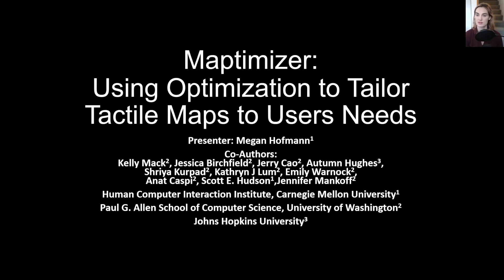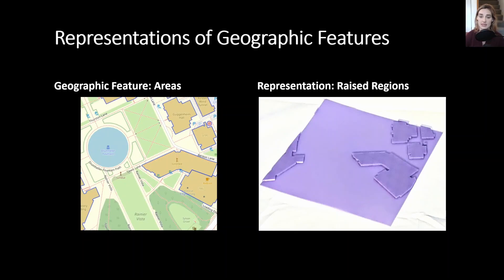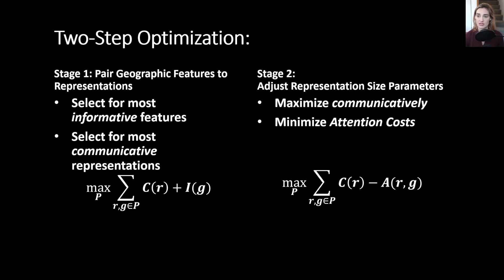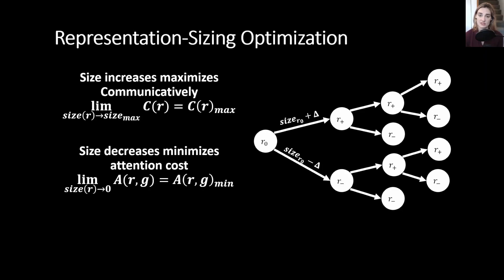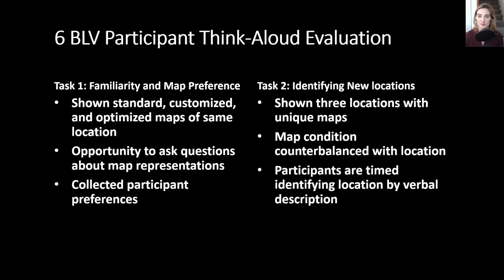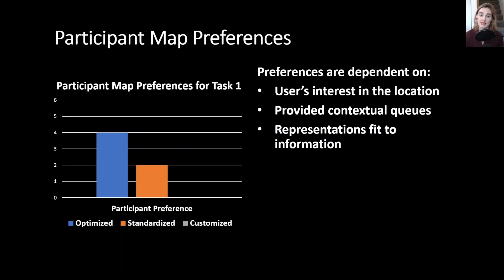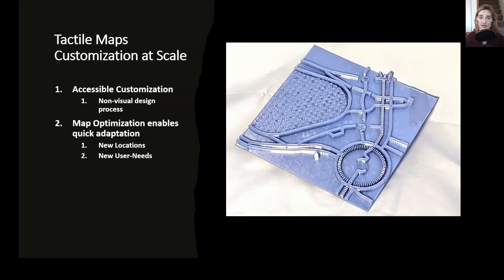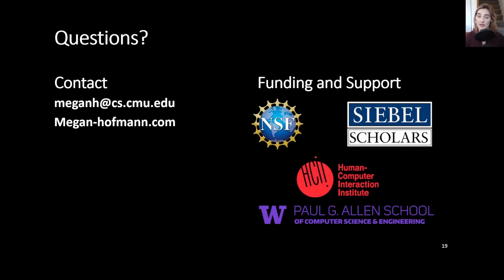Maptimizer: Using Optimization to Tailor Tactile Maps to Users Needs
Megan Hofmann, Kelly Mack, Jessica Birchfield, Jerry Cao, Autumn G Hughes, Shriya Kurpad, Kathryn J Lum, Emily Warnock, Anat Caspi, Scott E Hudson, Jennifer Mankoff

Session: More Accessible, More Inclusive

Abstract
Tactile maps can help people who are blind or have low-vision navigate and familiarize themselves with unfamiliar locations. Ideally, tactile maps can be customized to an individual's unique needs and abilities because of their limited space for representation. We present Maptimizer, a tool that generates tactile maps based on users' preferences and requirements. Maptimizer uses a two stage optimization process to pair representations with geographic information and tune those representations to present that information more clearly. In a small user study, Maptimizer helped participants more successfully and efficiently identify locations of interest in unknown areas. These results demonstrate the utility of optimization techniques and generative design in complex accessibility domains.